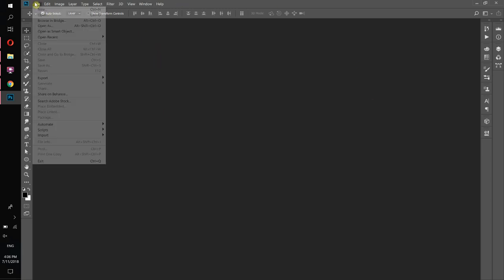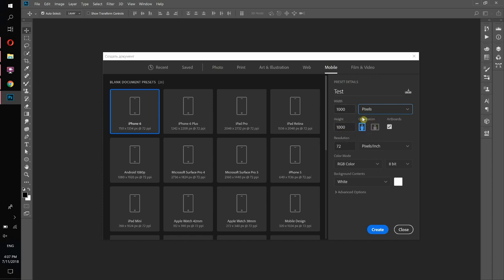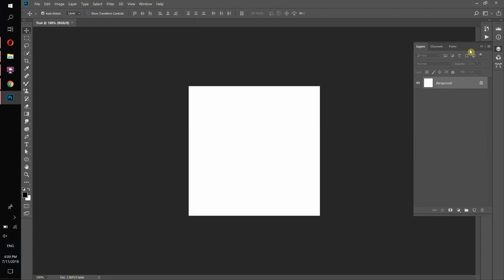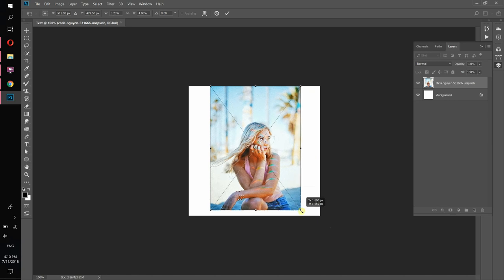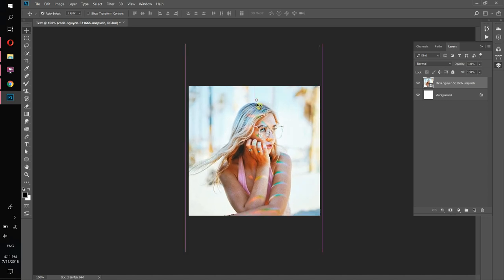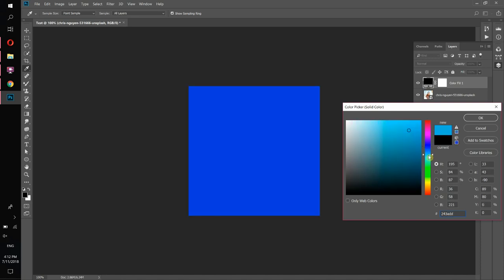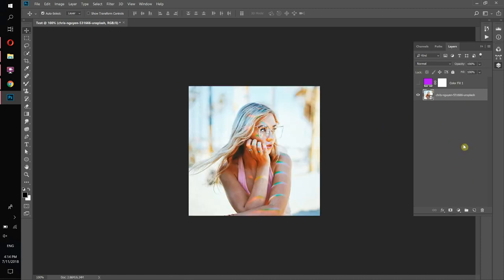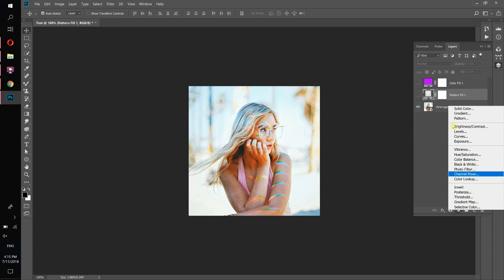Learn Photoshop from zero to PRO 01 - Creating Project